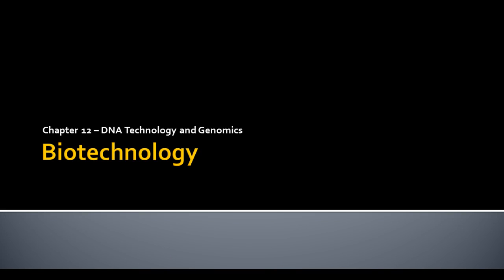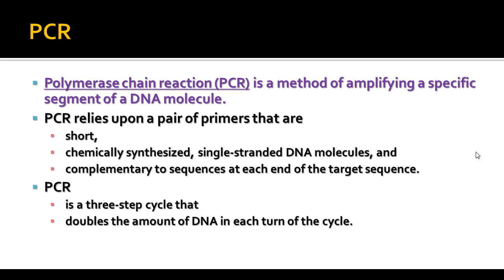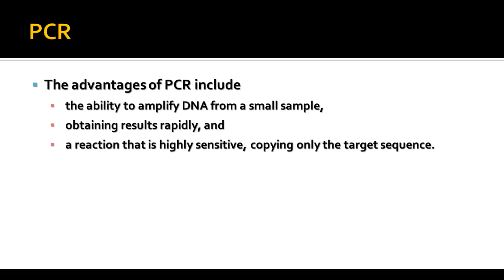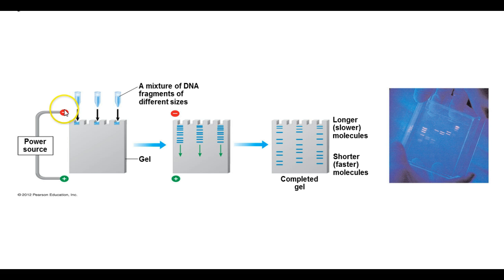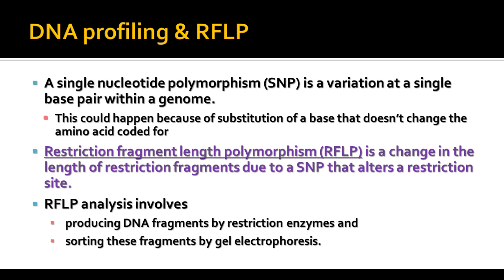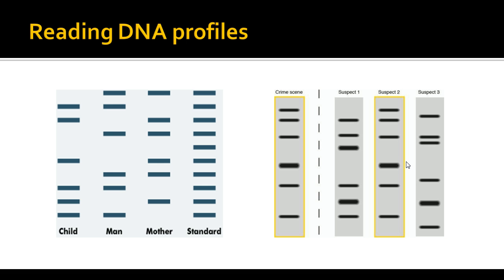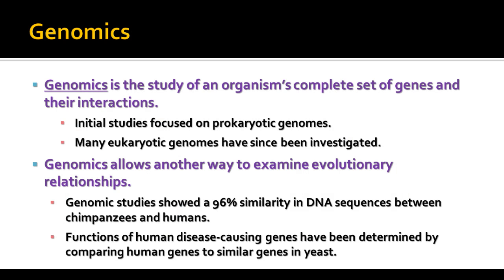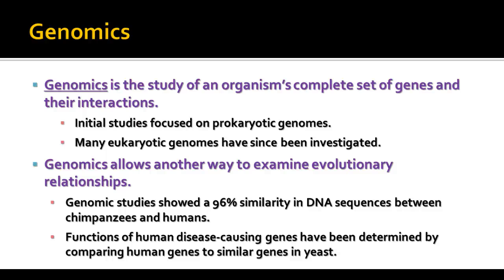Biotechnology - DNA Profiles & Genomics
Video notes on DNA profiles & genomics